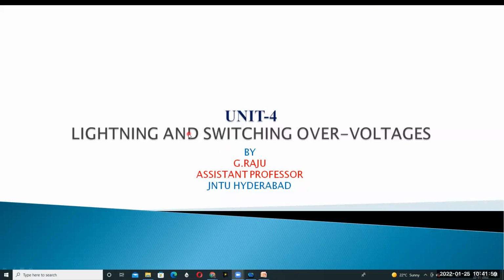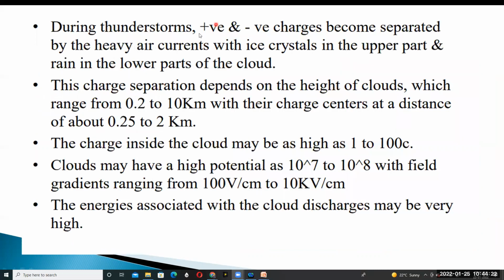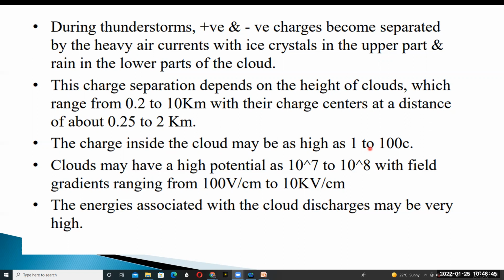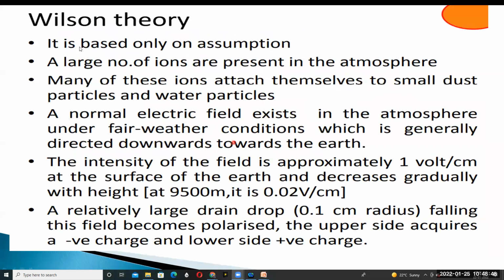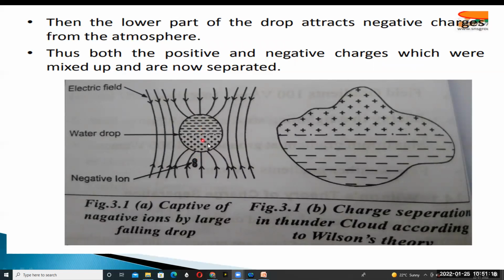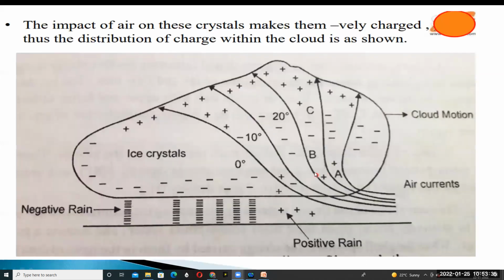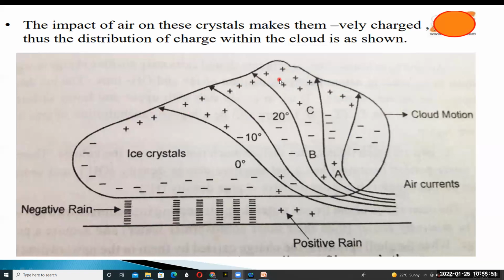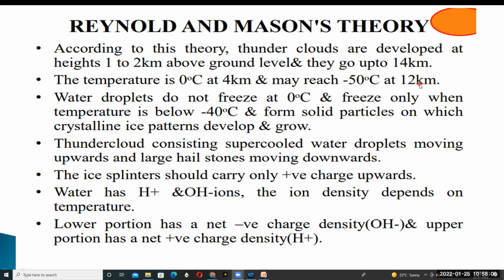HVE#Theories based on charge separation in clouds